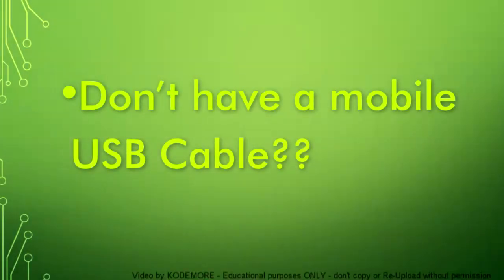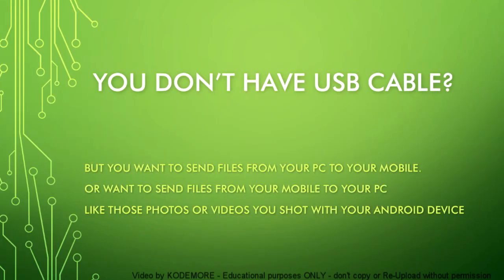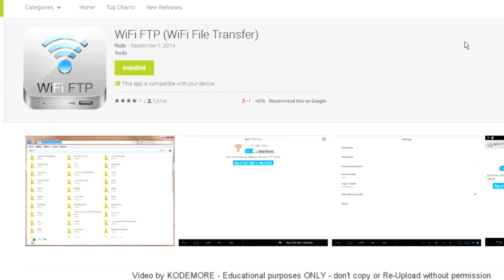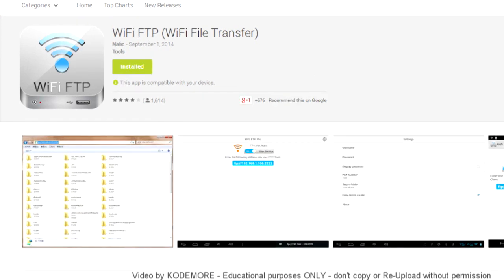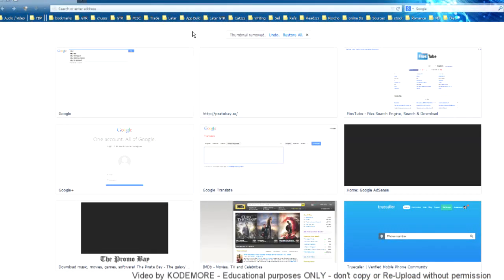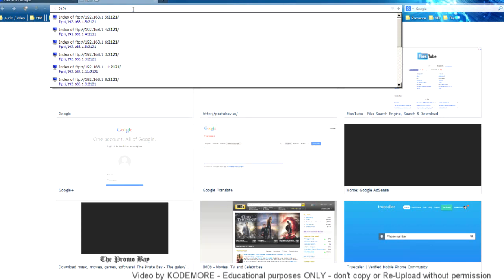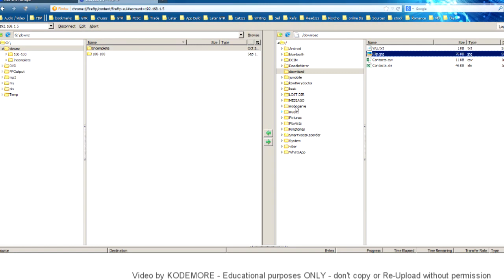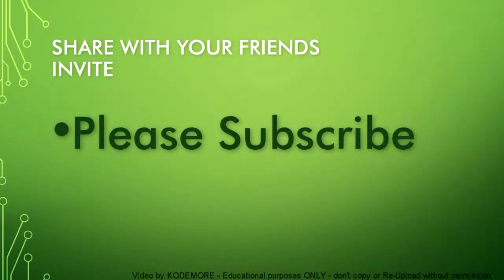Transfer files between PC and Android mobile without bluetooth or USB cable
here is quick way to transfer all files you need between PC and your Android device without uing USB cable or Bluetooth dongle and without using any software PC suites